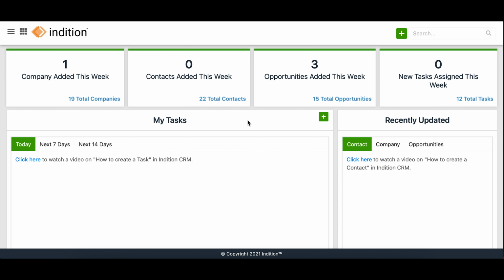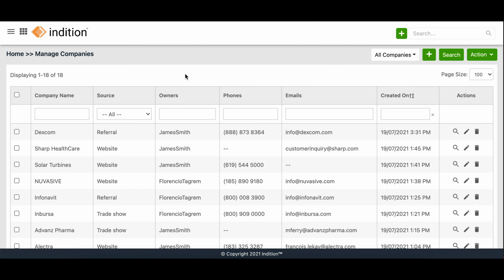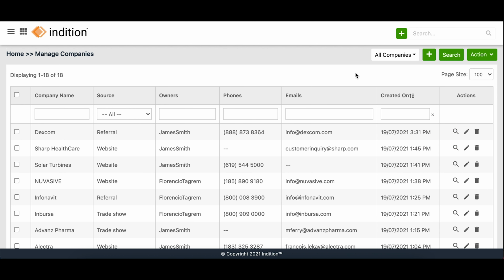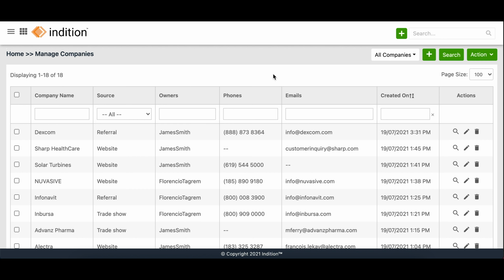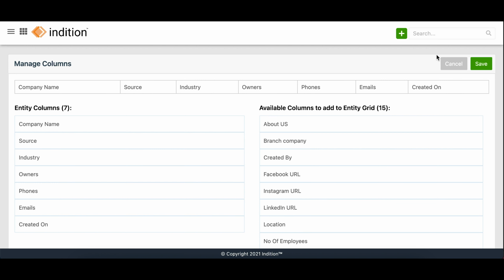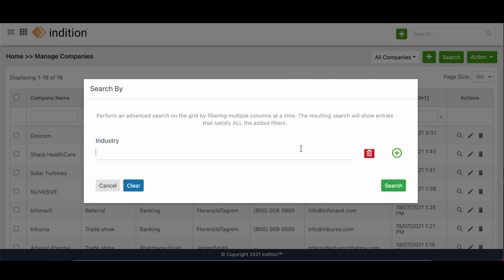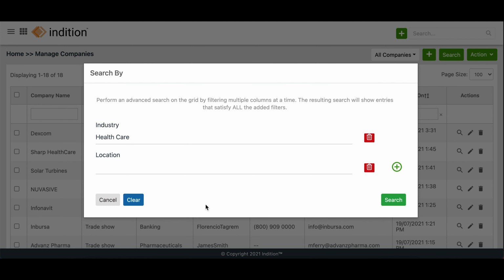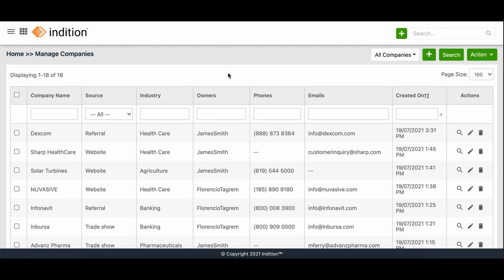Create and Manage Companies | Indition CRM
In this video we will show you how to get to your manage companies page as well as the ins and outs of how to use it for maximum efficiency.